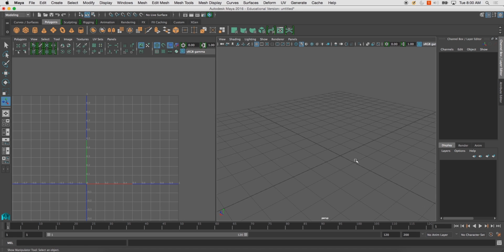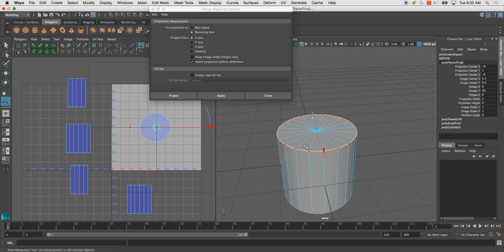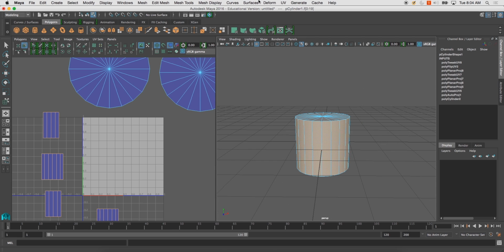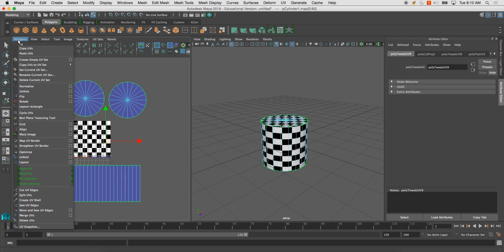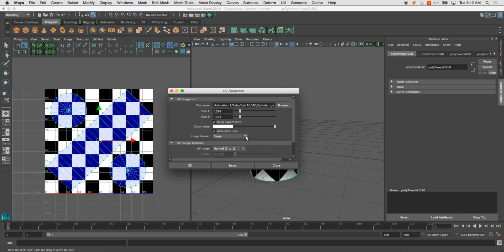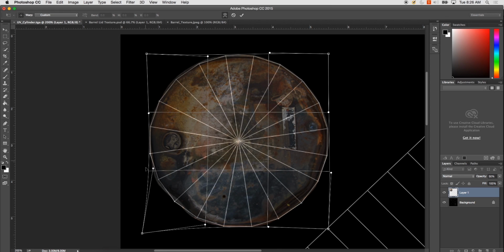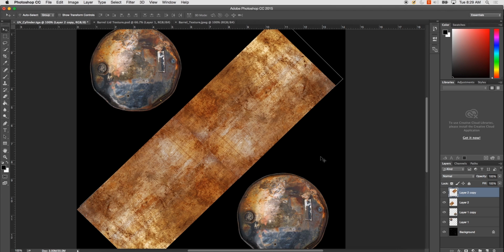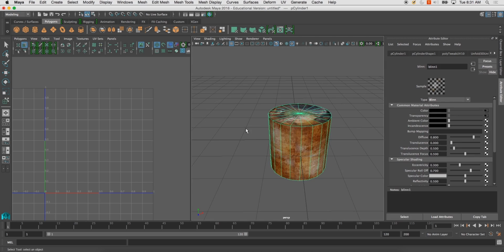Cylindrical Unwrap/Texture Tutorial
Intro to unwrapping & texturing a cylinder.